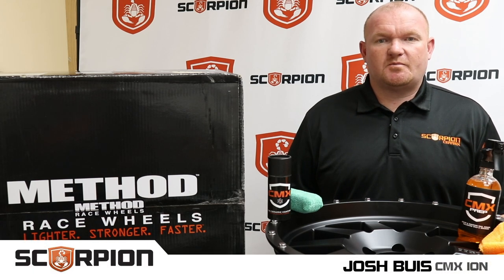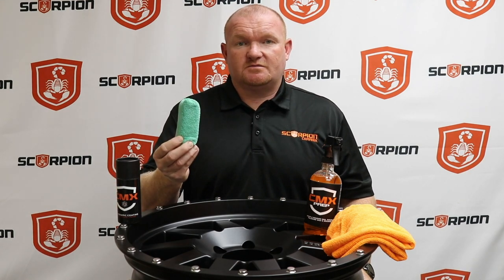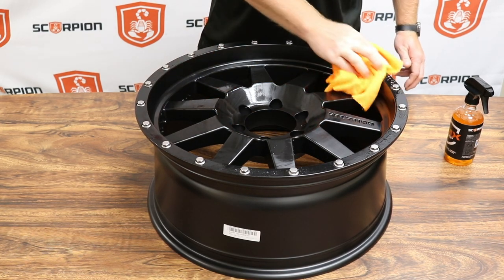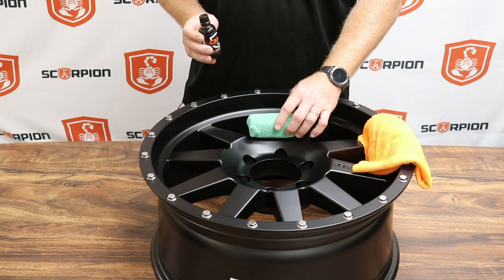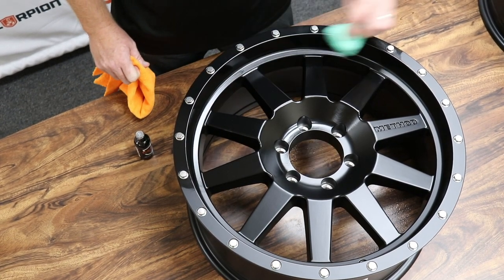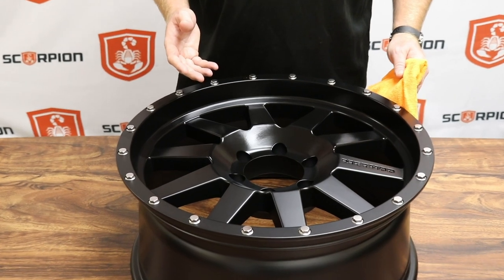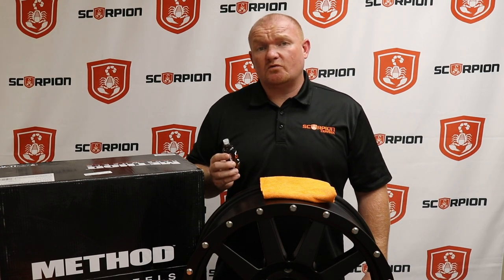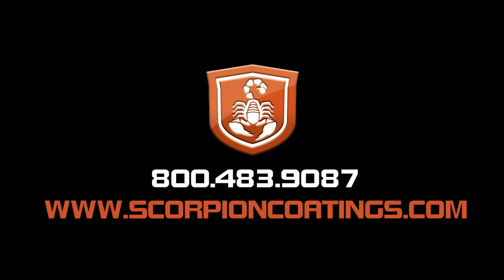Scorpion CMX ION Instructions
Scorpion CMX ION is a 5-year ceramic coating for wheels.
ION is part of Scorpion CMX family of coatings.